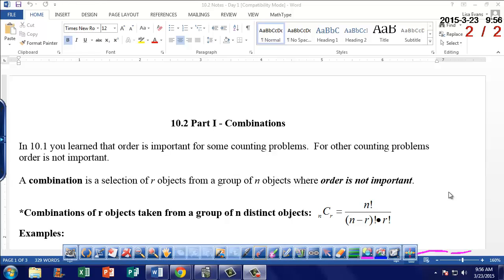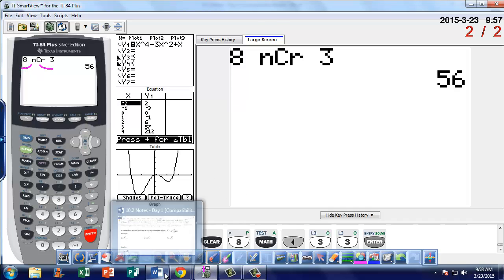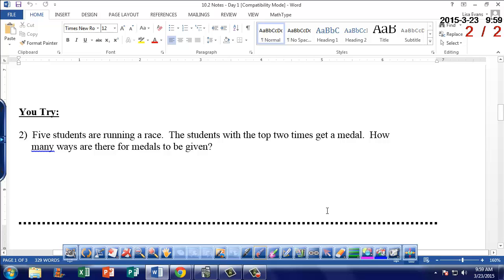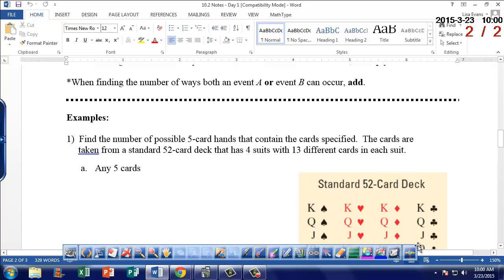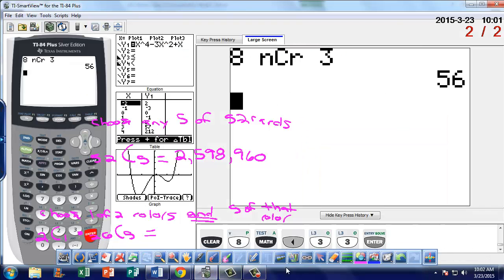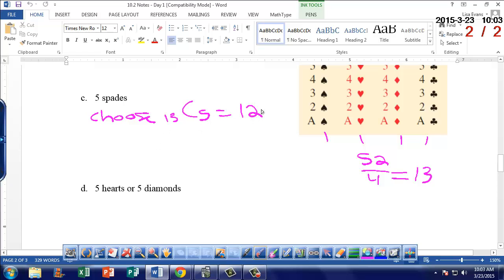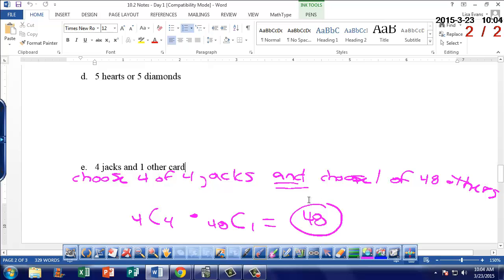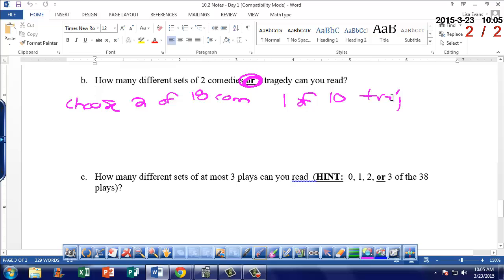Adv Alg - Unit H - Lesson 10.2 - Part I